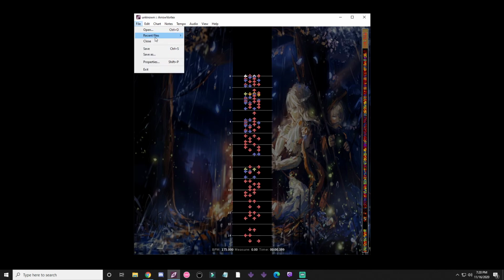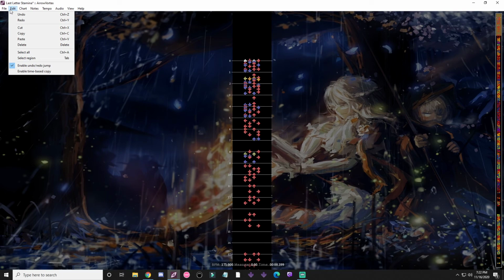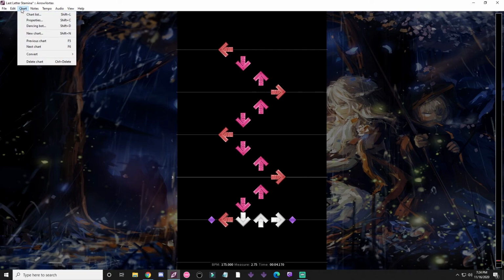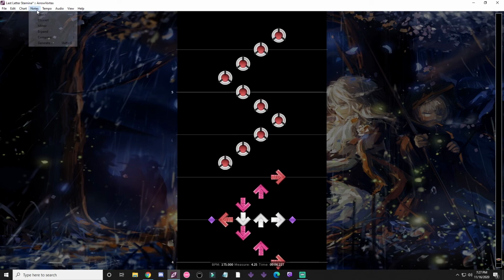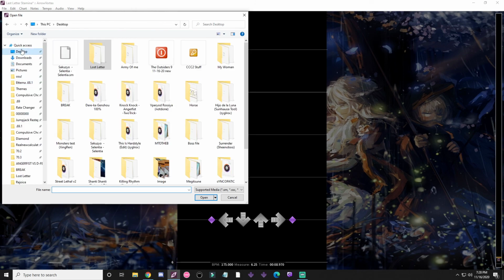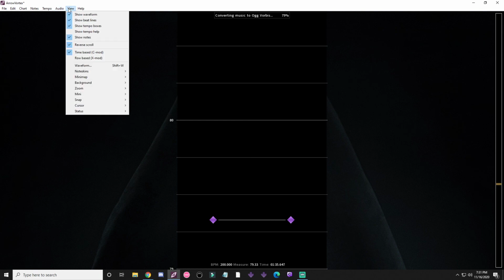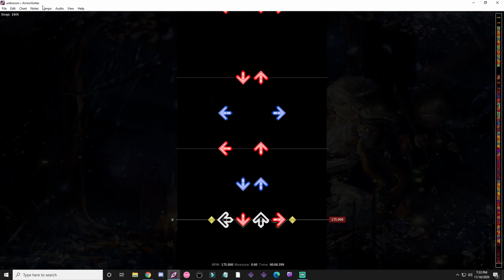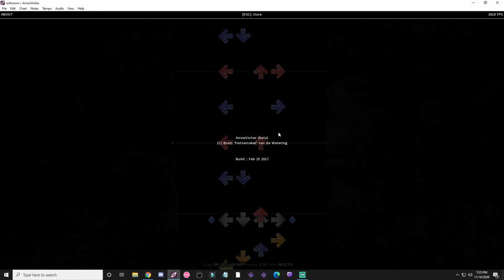How To Use ArrowVortex: The Basics